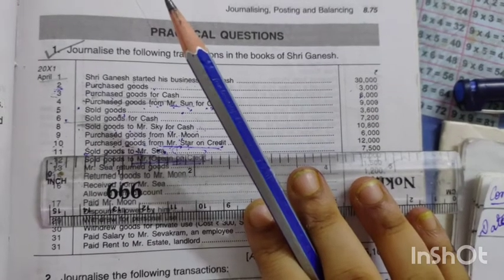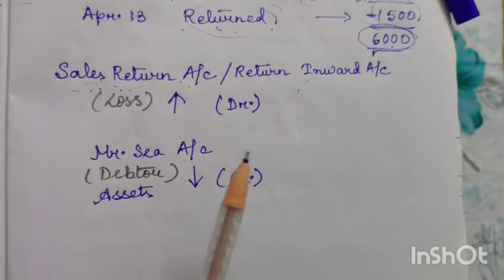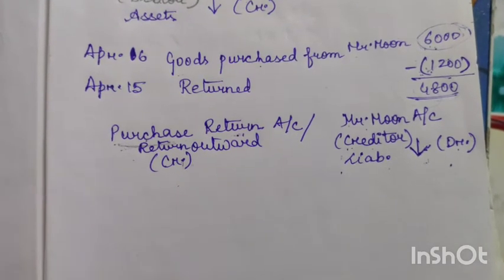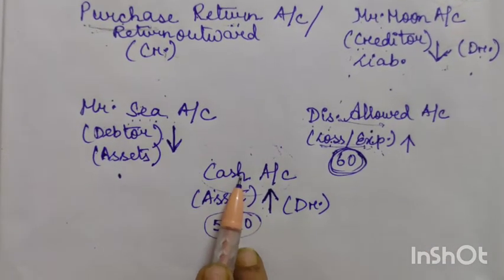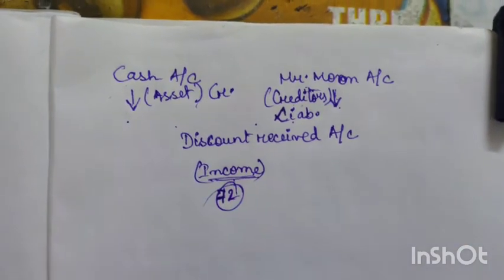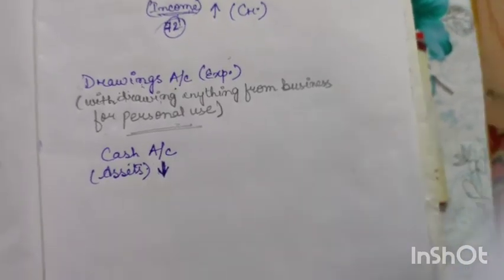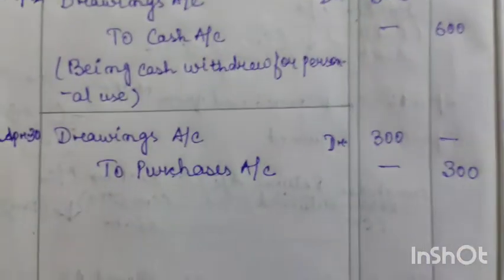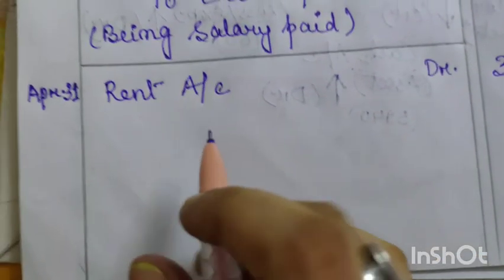Cl.11 Ch.8 Continuation of Q.no.1